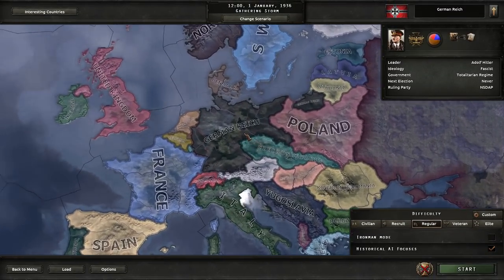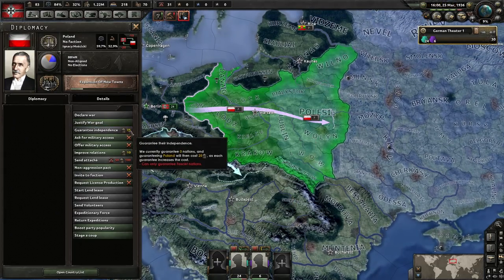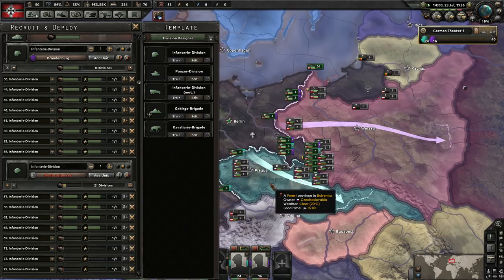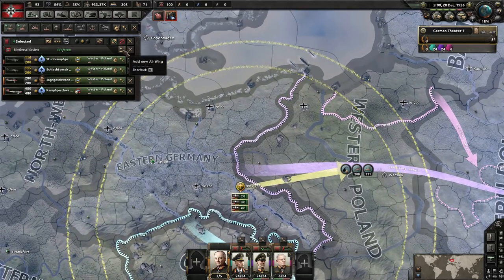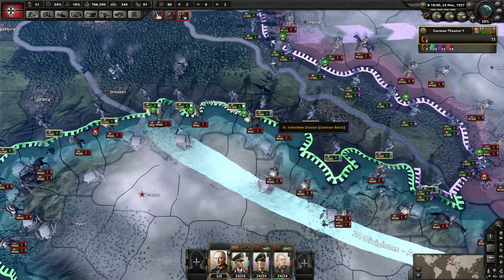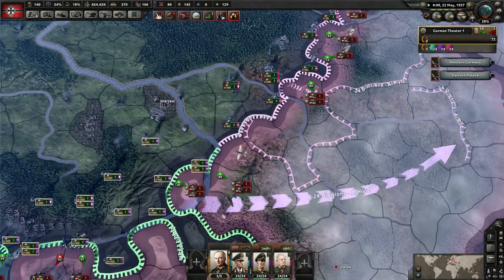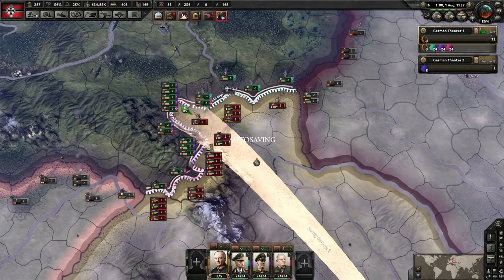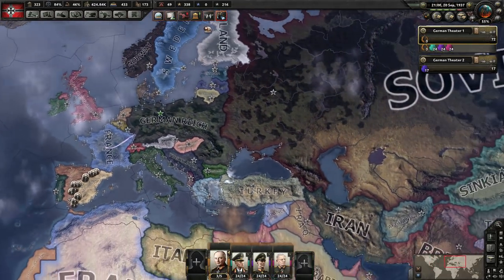HOW TO MAKE SUPER GERMANY - CHEAT/EXPLOIT - Hearts of Iron IV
hearts of iron iv waking the tiger,hearts of iron 4 strategy guide,hearts of iron 4 advanced guide,hearts of iron 4 how to attack,hearts of iron 4 germany,hearts of iron iv gameplay,hearts of iron iv waking the tiger gameplay,hearts of iron iv waking the tiger gameplay pc,hearts of iron 4 guide,feedbackgaming,dave,davefeedbackgaming,paradox,podcast,Paradox Interactive,video game,playthrough,gameplay,game,feedback,how to,Lets Play,Walkthrough,how to play as germany